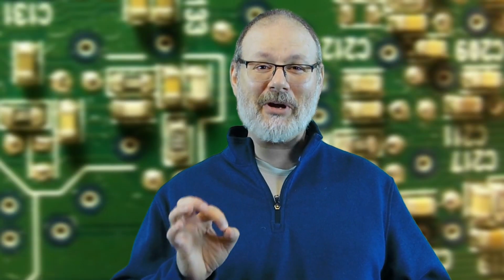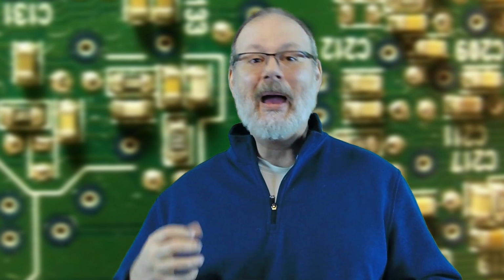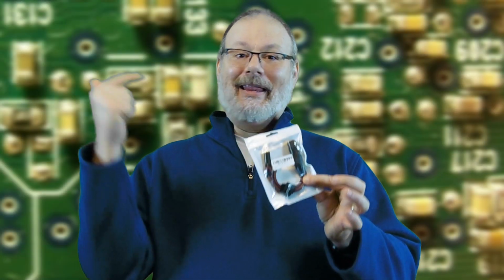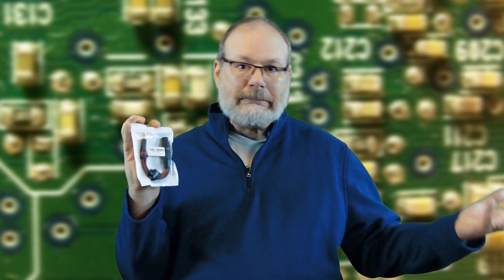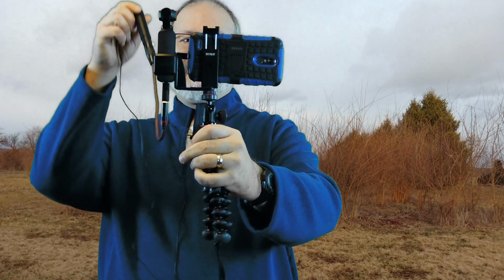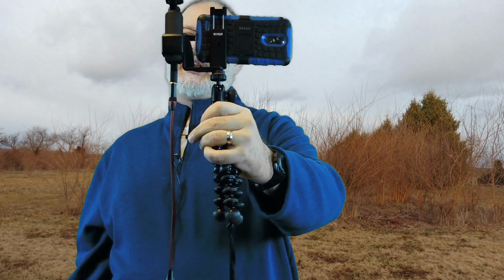DOES IT WORK? Connecting phantom power lav mic to Osmo Pocket with a 3.5mm to XLR cable. RM00167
Connecting phantom power lav mic to Osmo Pocket. DOES IT WORK? Find out if connection a TRS 3.5mm to XLR cable allows you to do it.